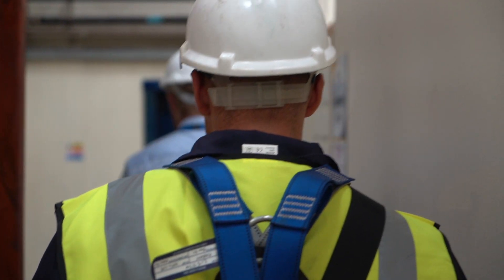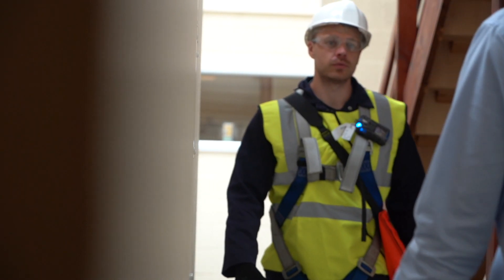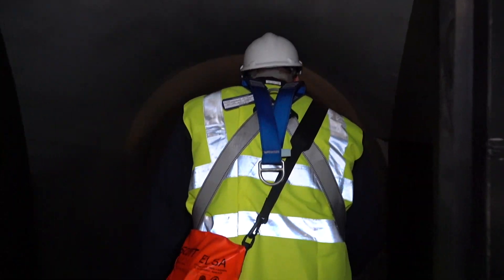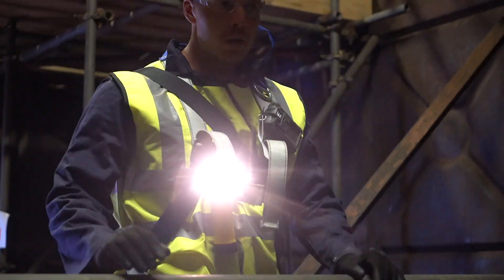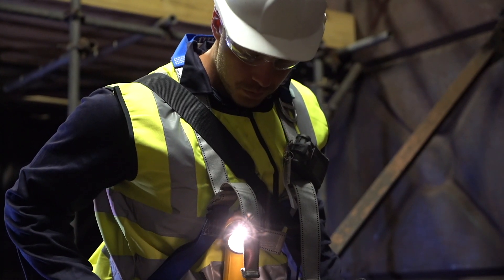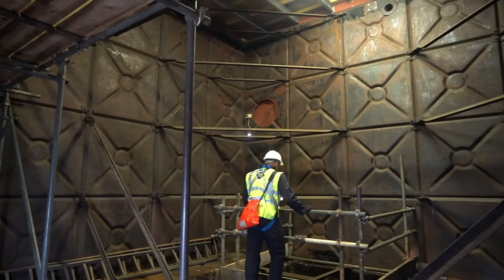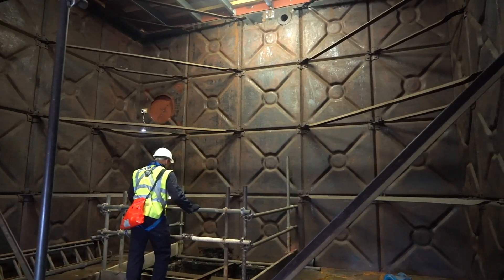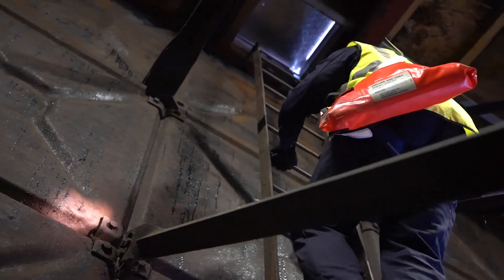Ask the Expert - Joe Cheatle - Where Do You Find A Confined Space?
Joe Cheatle, a Confined Space Trainer at Develop, explains where you can find a confined space.

Develop's 'Ask The Expert' series allows you to hear top tips and advice from those who know the industry the best.

About Develop Training

Develop Training is the UK’s leading accredited provider of Compliance, Technical, and Safety training.

We train over 30,000 professionals each year and our customers include some of the UK’s largest and best-known organisations from the Utilities and Construction, Defence, Healthcare, Facilities Management, and Telecommunication sectors.

We operate out of a number of training centres across the width and breadth of the UK. However, we are also able to deliver a large number of our courses from other locations or via a range of eLearning options.

We work with awarding organisations such as City & Guilds, ILM, CABWI and IOSH delivering a wide range of accredited qualifications.

We offer a suite of programmes which are endorsed by the likes of City & Guilds and Energy & Utility Skills, mapped to industry standards and are audited against strict quality control measures to ensure compliance and continuous improvement/maintenance of our training and assessment programmes.

Browse our website to find out more about our training solutions, our experience, and how we can help support your business.